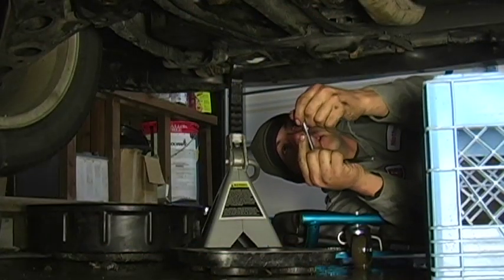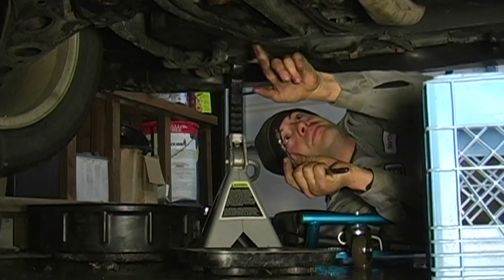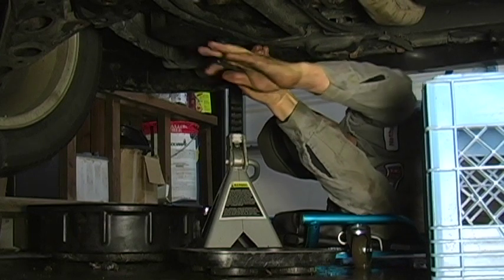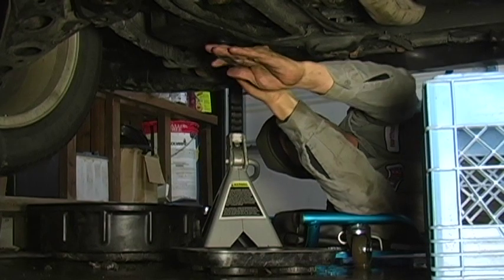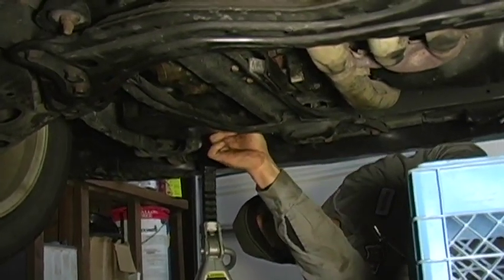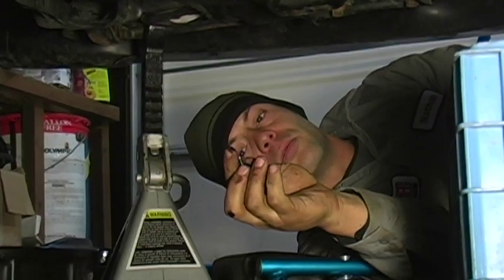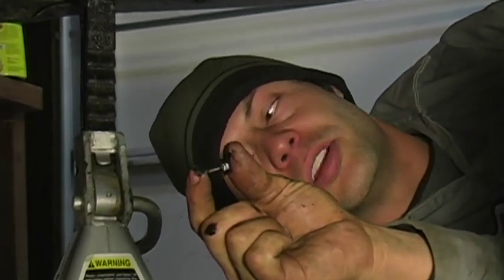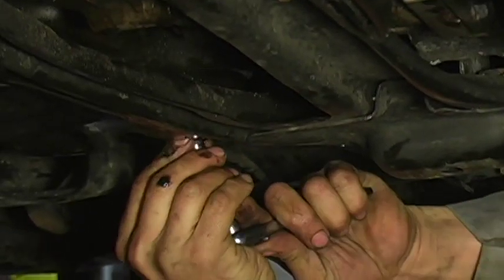How to Change Transmission Fluid : Cracking Seal on Transmission Pan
Drain as much fluid as you can before pan removal. Learn how to crack the seal on the transmission oil pan when changing transmission fluid in this free auto maintenance video from a car repair professional.